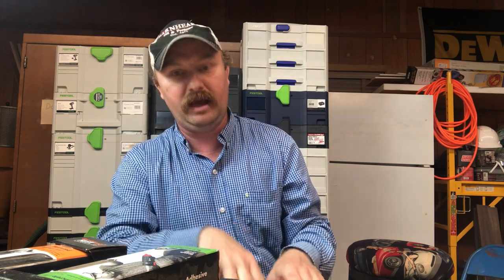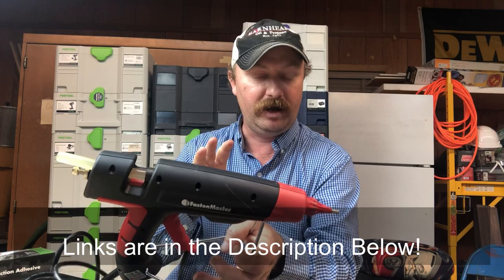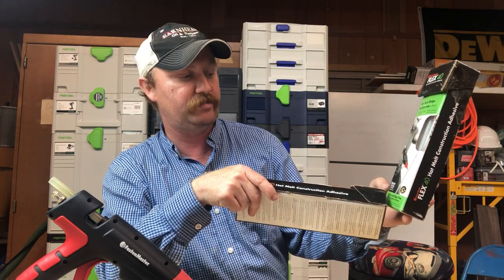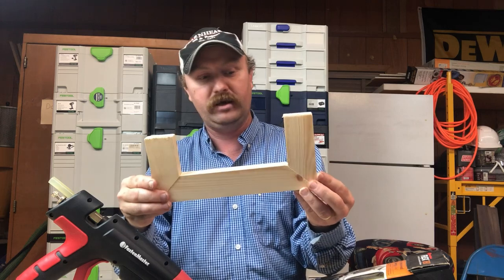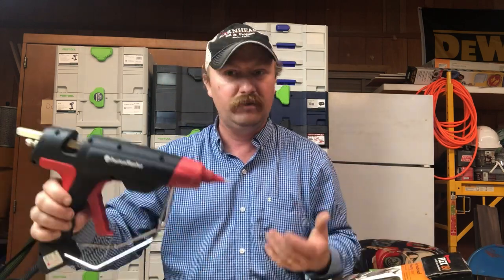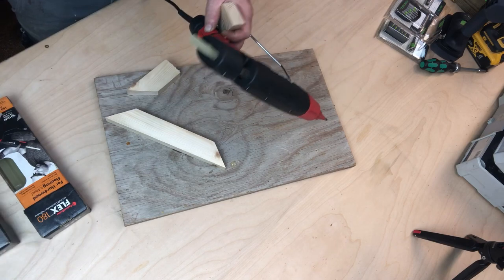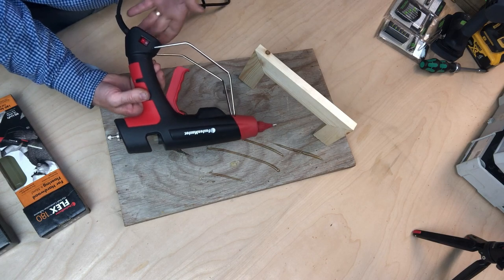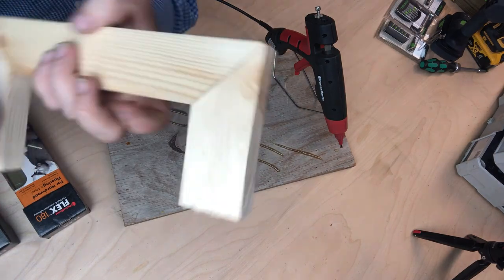Best Construction Glue Applicator! Pam/FastenMaster Adhesive setup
FastenMaster Review

If you plan to purchase the glue system shown in this video,

FastenMaster Hot Glue Applicator (Amazon)
FastenMaster 40 Second Hot Glue (Amazon)
FastenMaster 180 Second Hot Glue (Amazon)